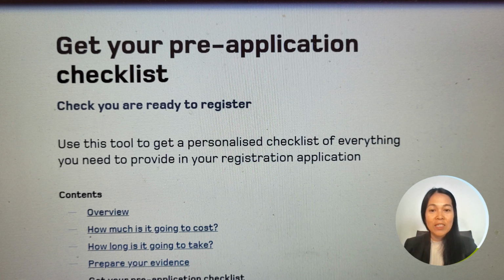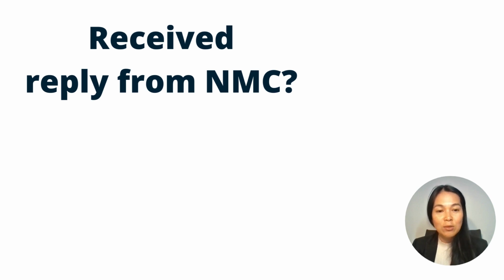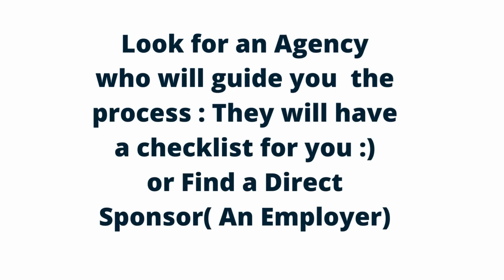How to register and apply as a nurse in the UK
How to become a nurse in the UK from Philippines, some tips and some information to guide you the step.by step.